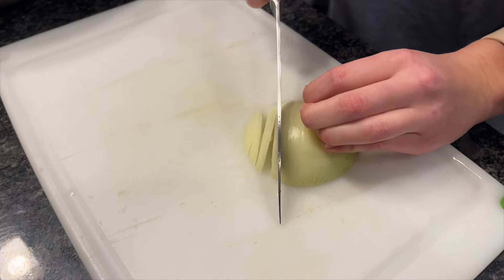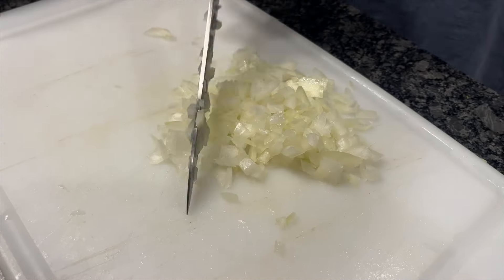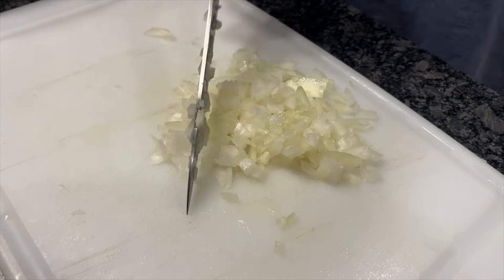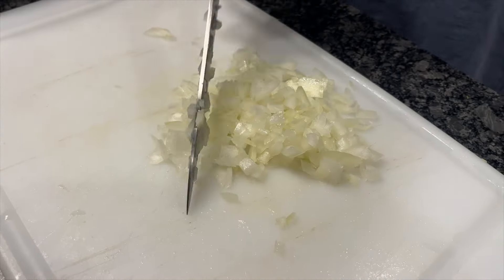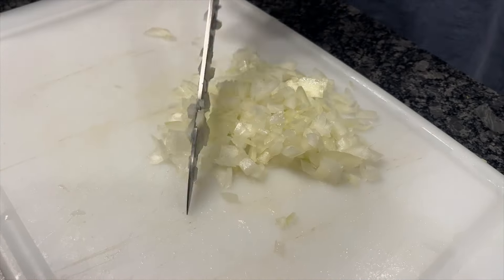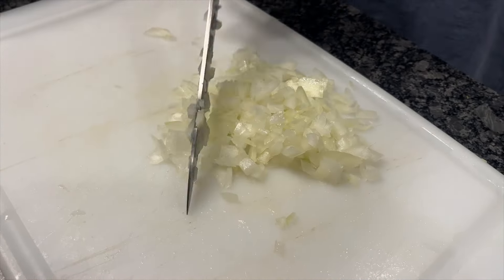BEST Hamberger Recipe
In this video, we will be cooking the best hamburger ever
This simple hamburger recipe is easy and cheap all you need is a pound or two of ground, beef, spices, mayo, ketchup, and mustard and onions which are optionals
Cook on medium for about five minutes flip and your hamburger is ready to serve this simple hamburger recipe can be used for grilling or for cooking on a fry pan. Try this at home.